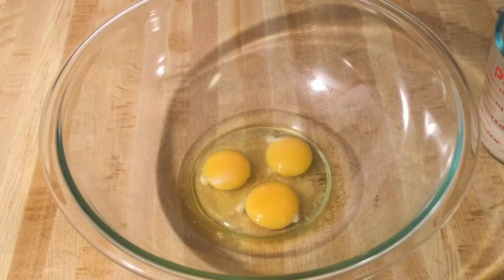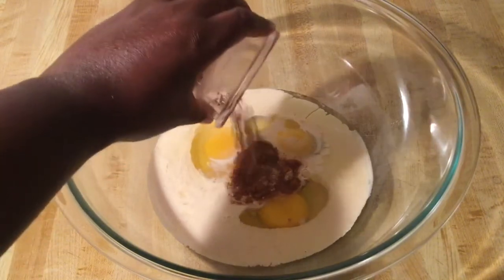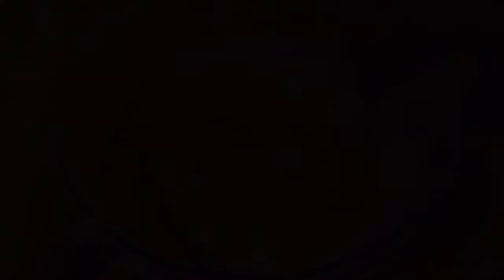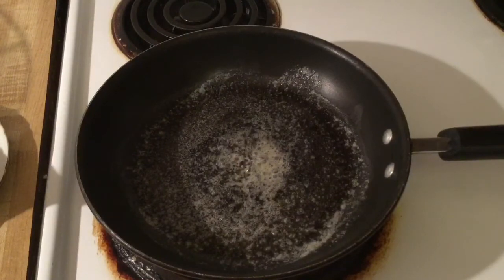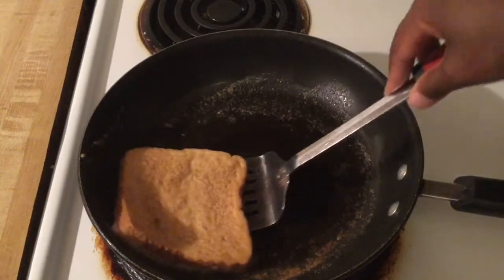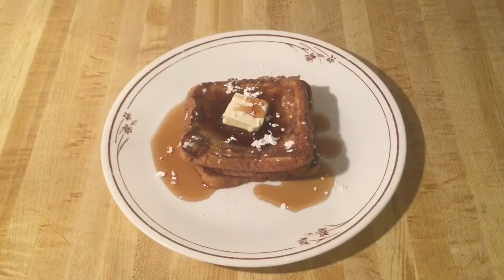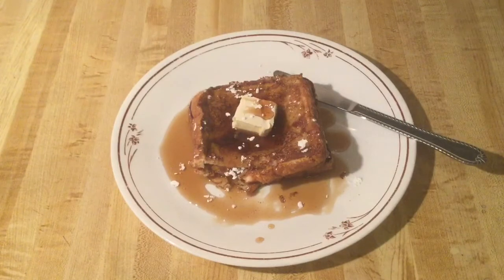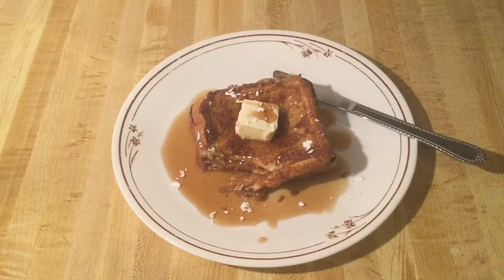Pumpkin French Toast 🎃(Pumpkin Collab with No Hippie BBQ and Cooking)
Today I am doing a Pumpkin Collaboration with my Friend Lyle at No Hippie BBQ and Cooking. This Pumpkin French Toast is a perfect Breakfast, great for Kids and it is bursting with Pumpkin Goodness!

3 jumbo eggs
3/4 cup evaporated milk
1/2 cup pumpkin puree (not pumpkin pie filling)
1 tbsp light  brown sugar
1 tsp vanilla extract
1 tsp pumpkin spice extract
1 teaspoon ground cinnamon
1/2 tsp ground nutmeg
1/2 tsp ground ginger
1/4 tsp ground cloves
1/8 tsp ground allspice
3-8 slices white bread (or any bread)

Melt butter in a large skillet on medium heat, let it come to temperature. In a large bowl, add all wet Ingredients and whisk until well combined. Dip both sides of each slice of bread into the egg mixture, allowing the bread to soak up some of the mixture. Transfer slices of bread carefully to the skillet and cook until golden brown, about 3-4 minutes. Flip and cook on the other side until golden brown. Repeat with all slices of bread.Serve with Butter, a Maple Syrup, and dusting of Powdered Sugar.